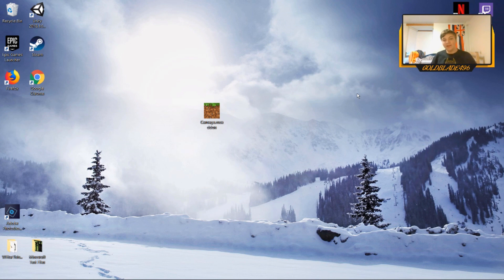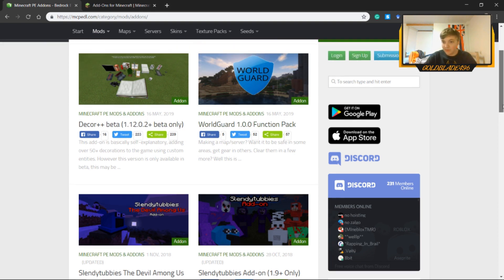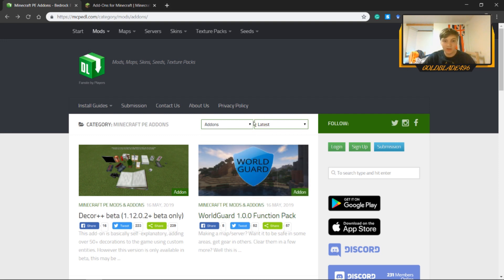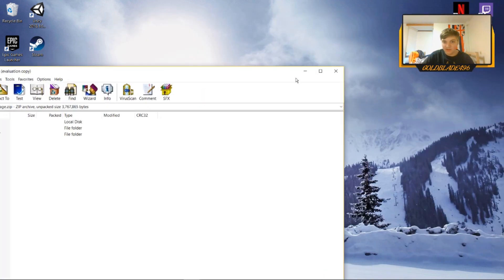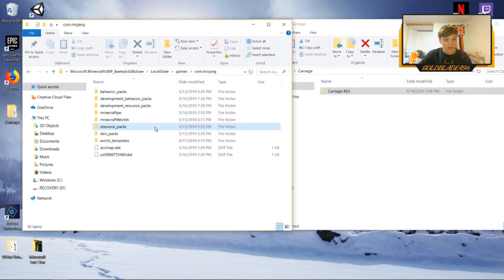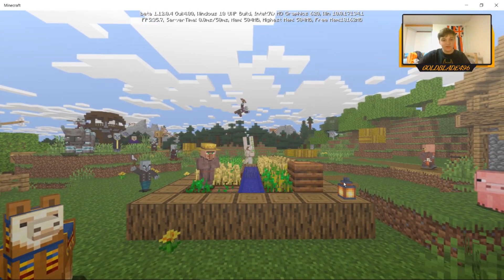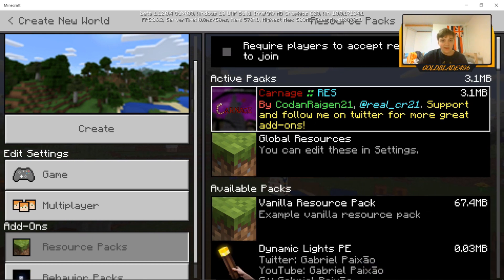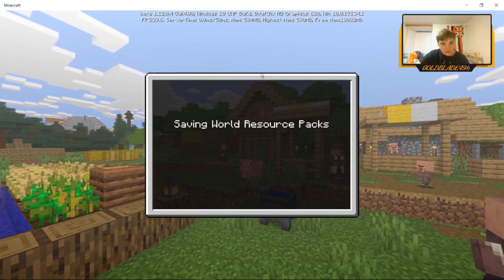How to install Add-ons on Minecraft Windows 10 Edition! (Minecraft Mods for Bedrock Edition)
This is a tutorial on how to get add-ons in minecraft
Windows 10 Edition. Add Mods to your Game!?!?!